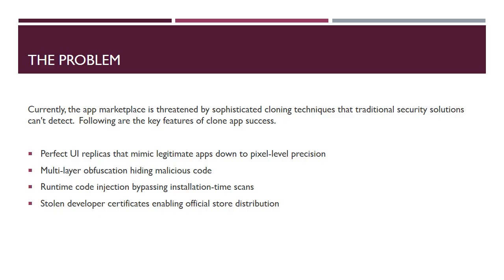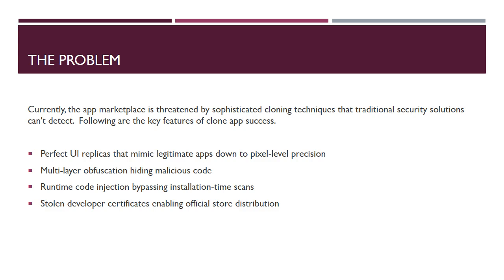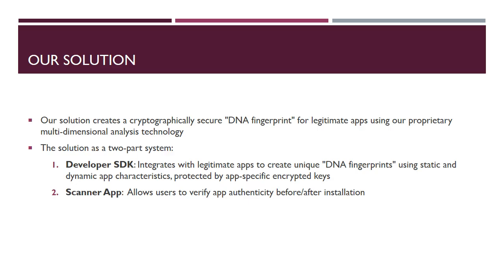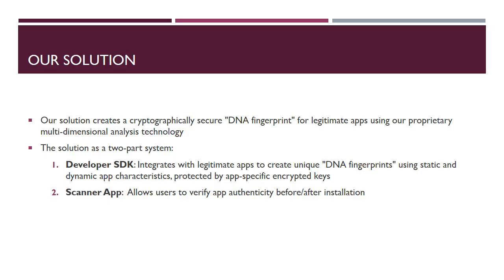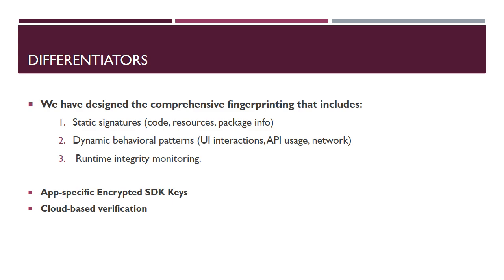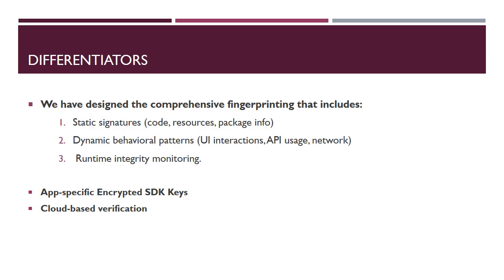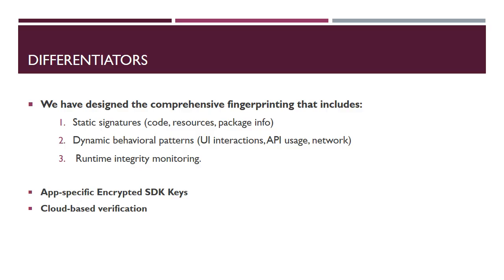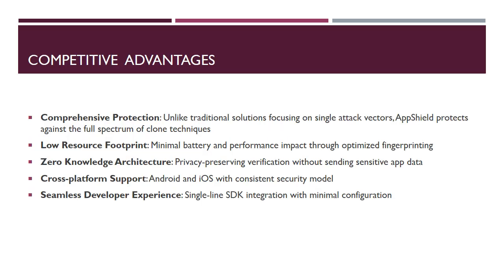Clone app mitigation